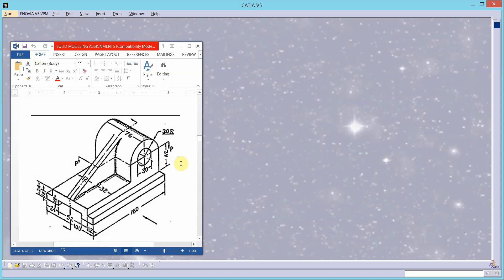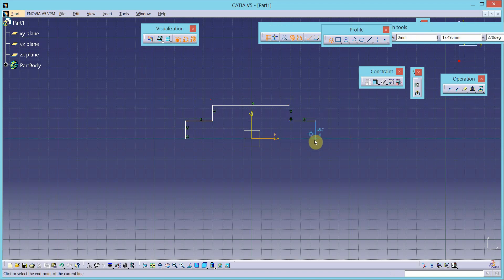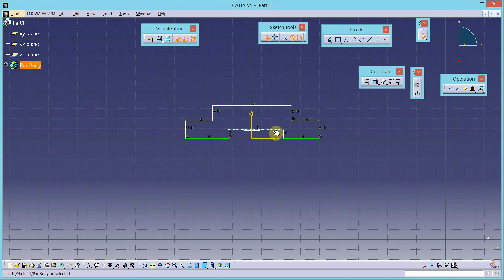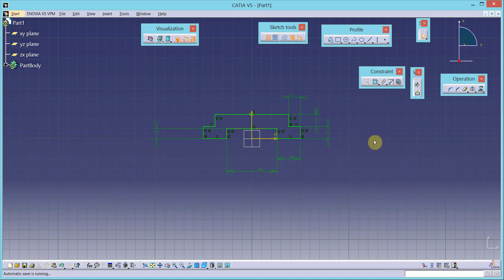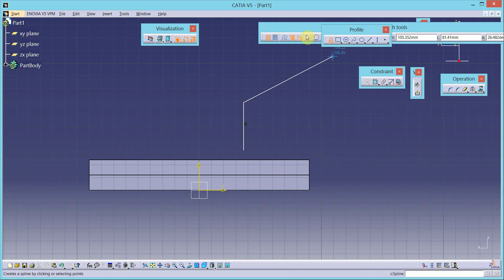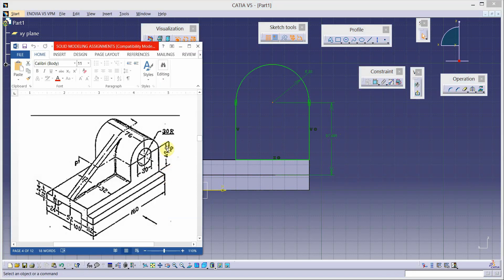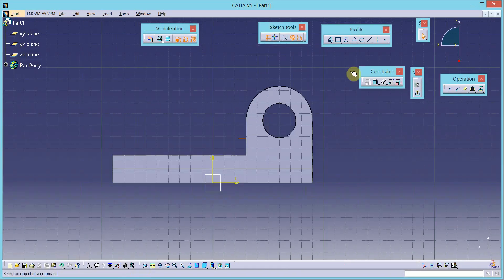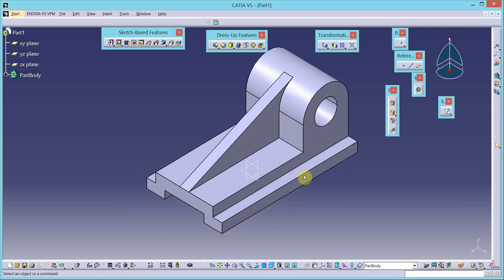CATIA V5 Tutorial for beginners: Stiffener command in CATIA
CATIA V5 Tutorial for beginners: Stiffener in CATIA
How to draw a stiffener in CATIA V5
Solid Modeling in CATIA V5